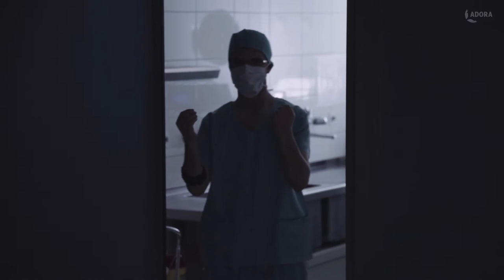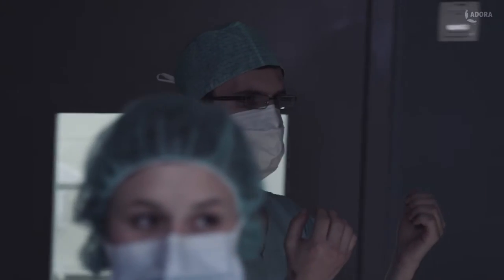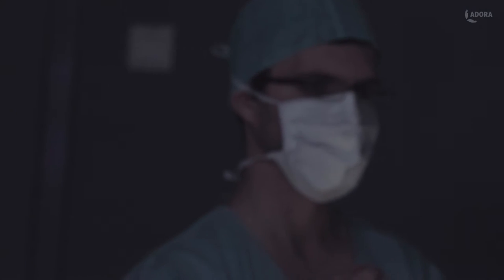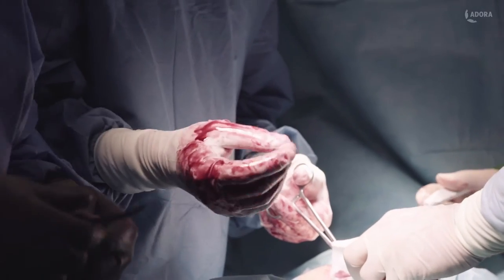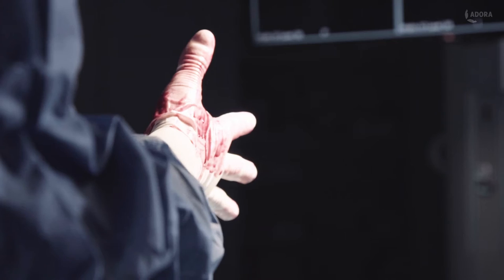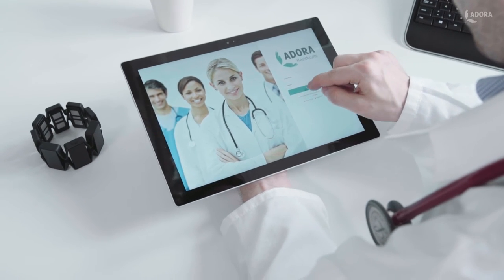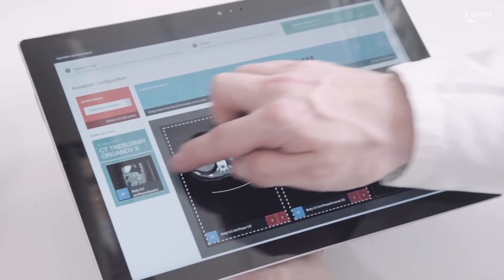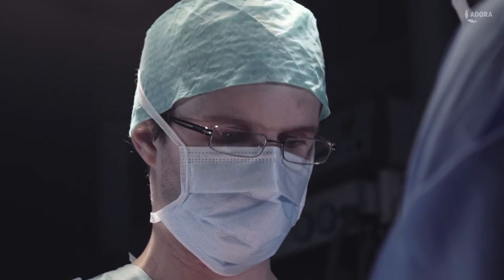ADORA - long version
client: ADORA

writer, director: ALJAŽ TEPINA
director of photography: ALJAŽ TEPINA
assistant camera: NEJC ŽOLGAR
editor: KRISTINA KEBER
colorist: ALJAŽ TEPINA

song: Remembering by Allegory Music

Ljubljana, Slovenia
MAY 2016